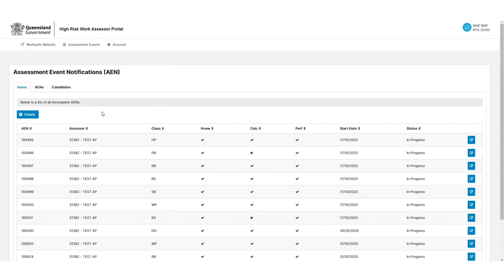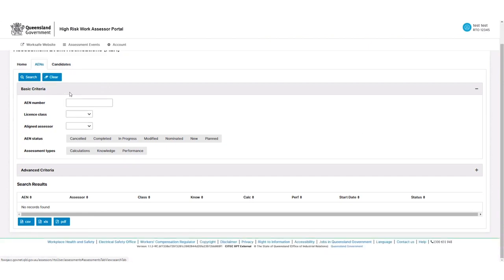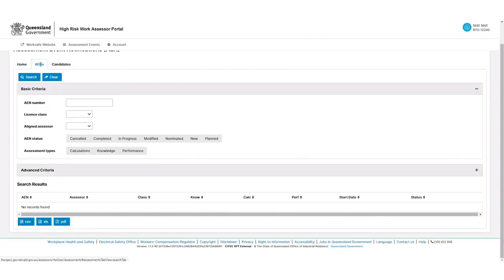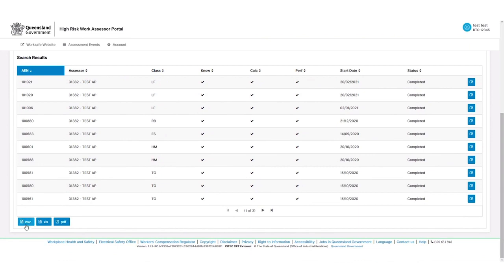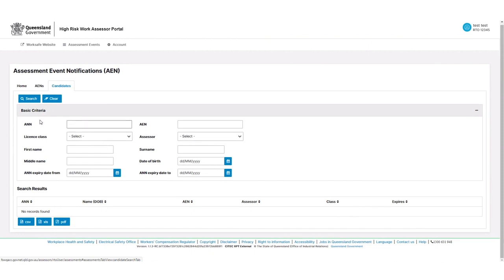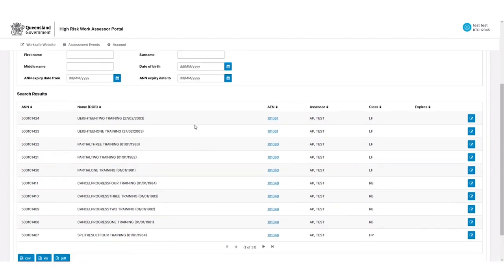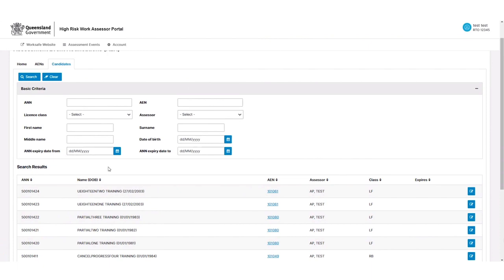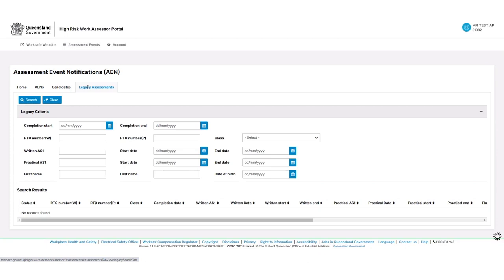High risk work assessor portal – Searching in the portal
This instructional video covers how to search for candidates and assessment notifications as a registered training organisation or an assessor in the high risk work assessor portal.